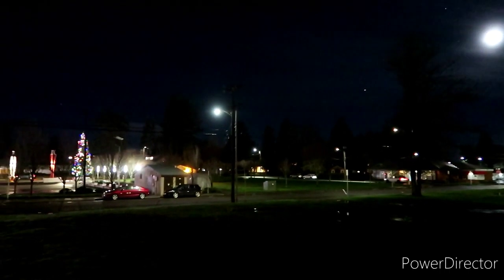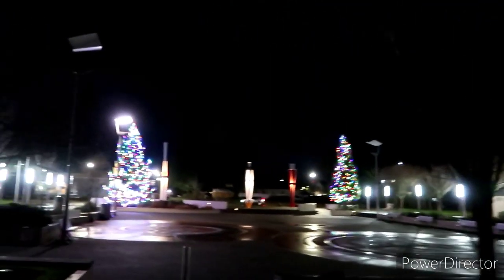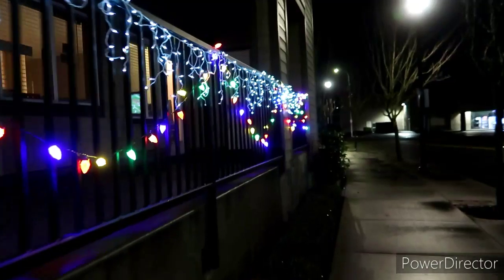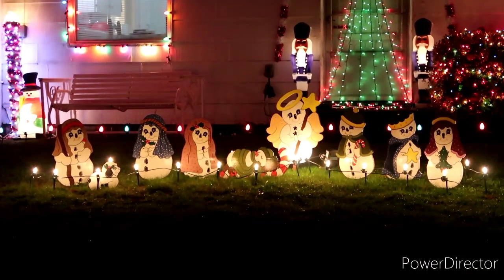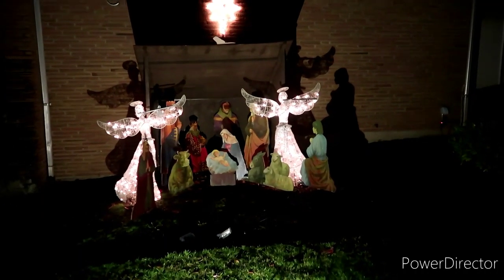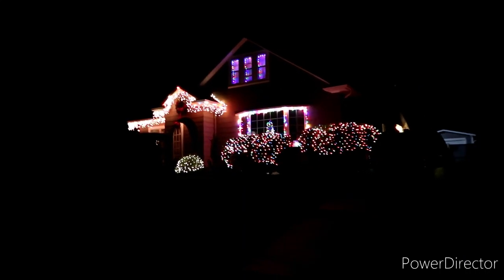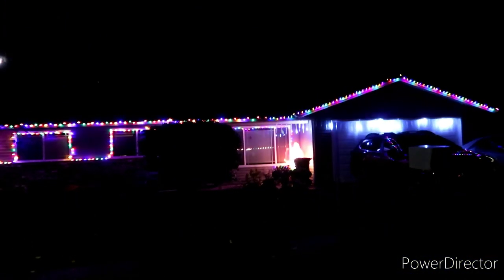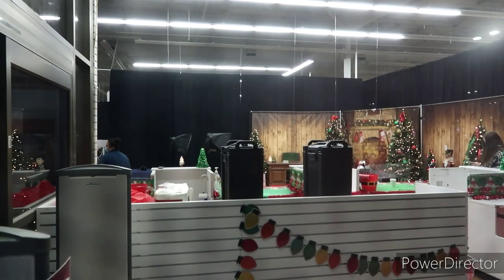I Found SANTA CLAUS! 🎅 Plus Holiday Light Displays 2021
Kreeepers I found Santa! Also Kreep with me while I check out some Holiday Lights